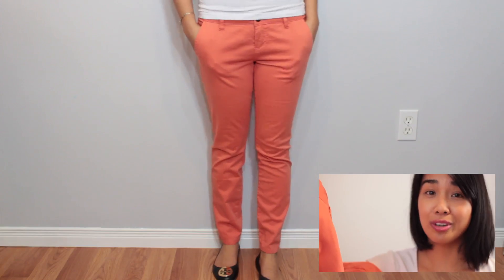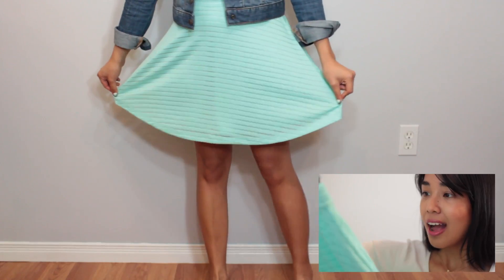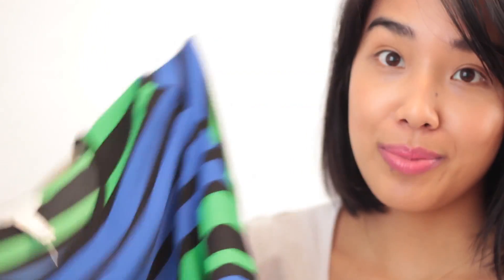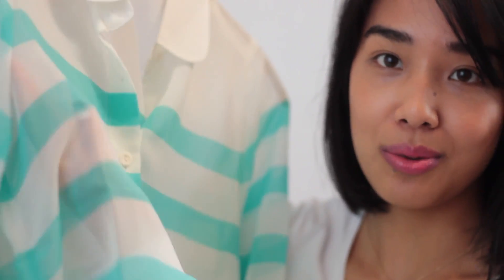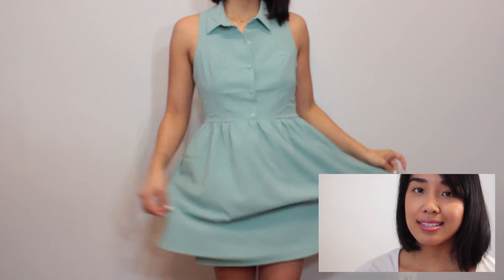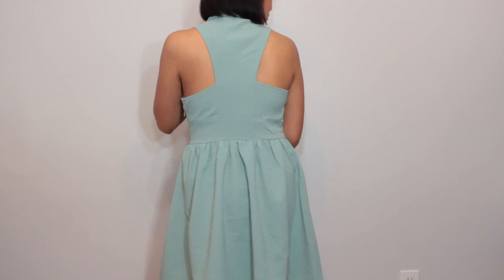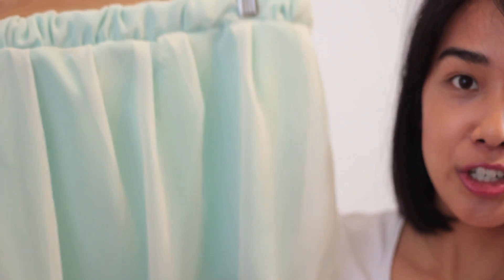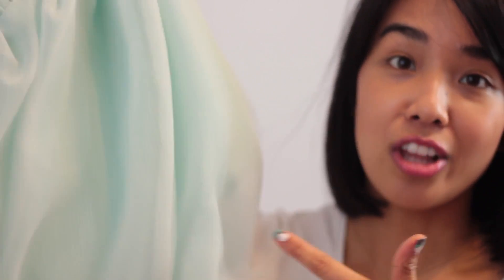Quick Haul | Forever21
Note: This video was not sponsored in any way by any of the products mentioned. I purchased all the products featured and all views expressed are entirely my honest opinion.